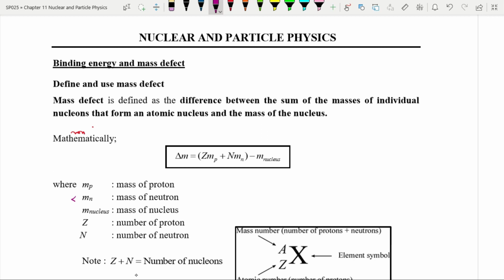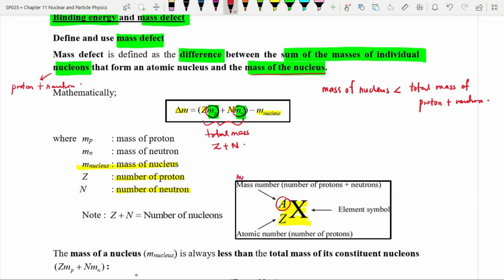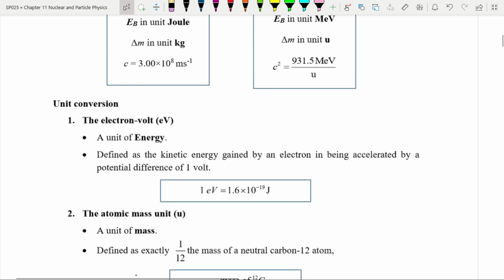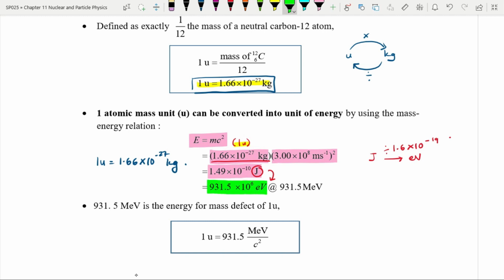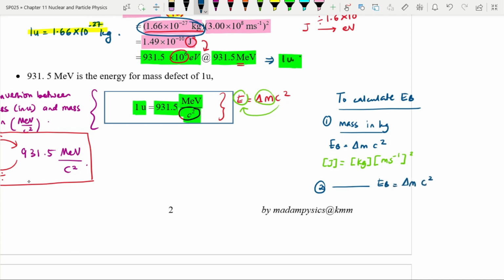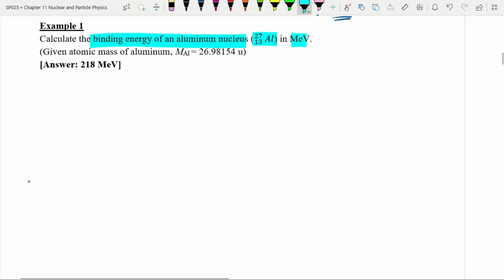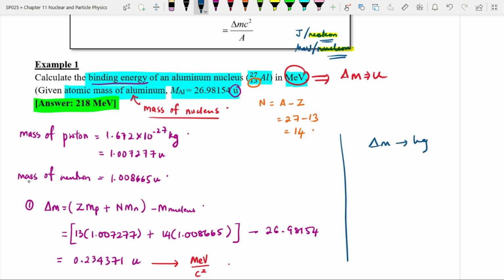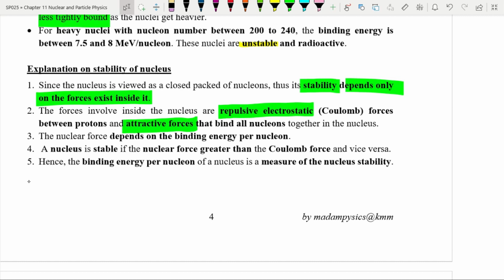11.1 Mass Defect & Binding Energy [SP025]